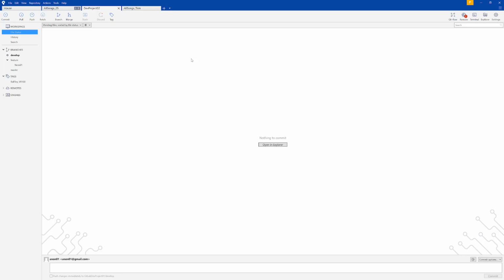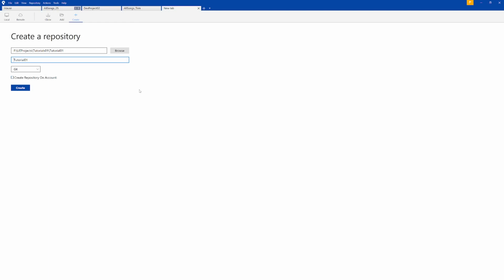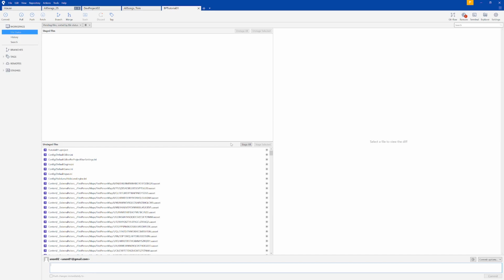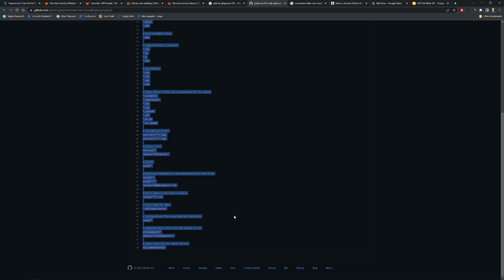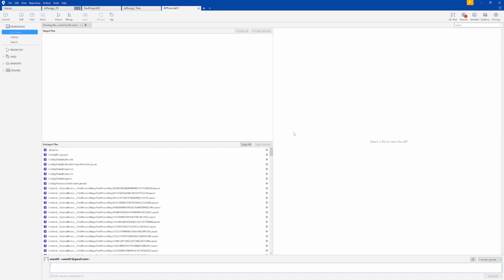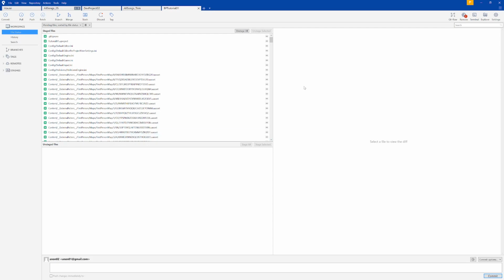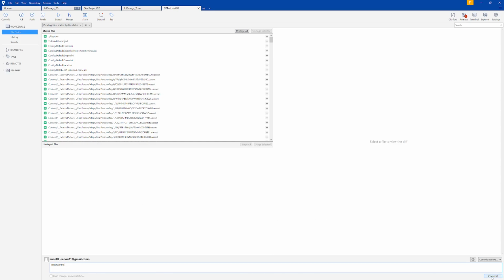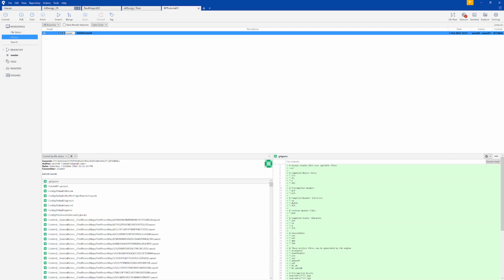Git03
Git, Sourcetree and Gitlab for game project source management